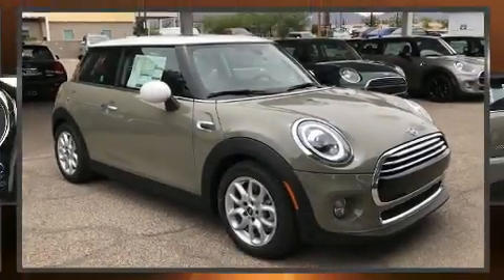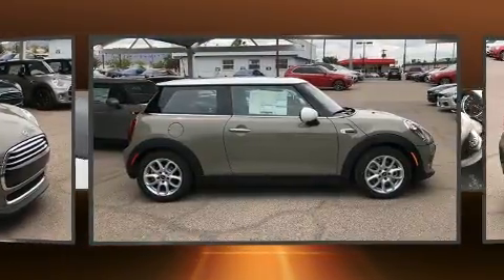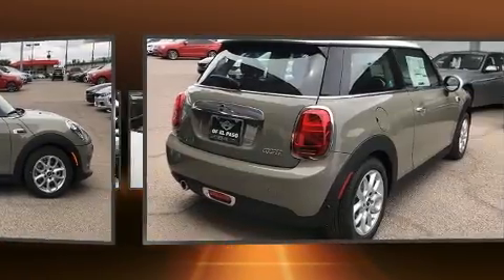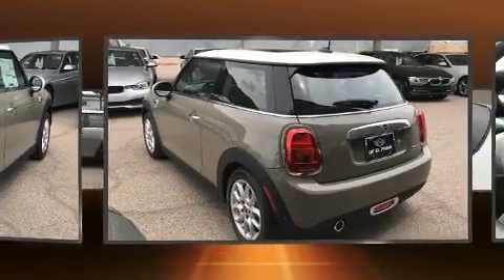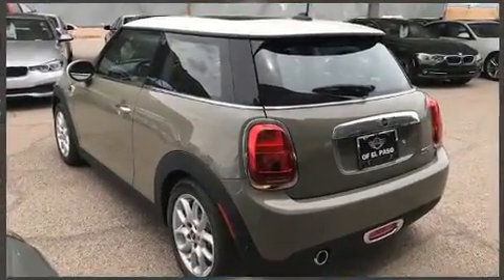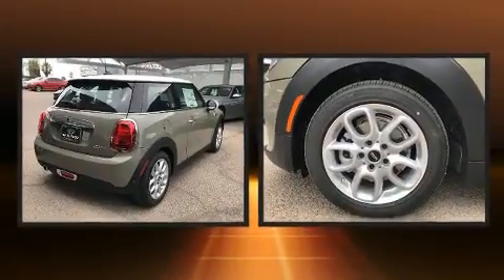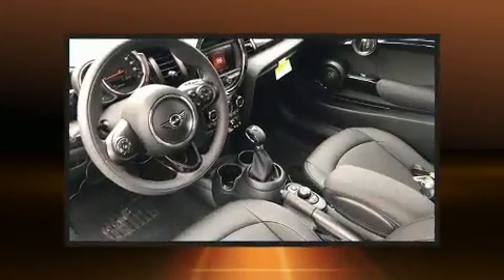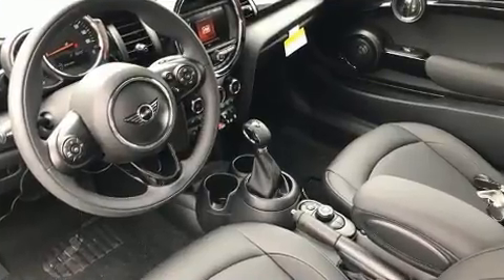2019 MINI Hardtop 2 Door Cooper in El Paso, TX 79925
Introducing the 2019 MINI Hardtop. This 2 door, 4 passenger hatchback provides a satisfying ride for all passengers. It features an automatic transmission, front-wheel drive, and an efficient 3 cylinder engine. A turbocharger is also included as an economical means of increasing performance. The following features are included: 1-touch window functionality, speed sensitive wipers, front bucket seats, fully automatic headlights, heated door mirrors, remote keyless entry, and air conditioning. Storage solutions are integrated throughout the interior, demonstrating thoughtful attention to detail. Passenger security is always assured thanks to various safety features, such as: head curtain airbags, front side impact airbags, traction control, brake assist, ignition disabling, an emergency communication system, and 4 wheel disc brakes with ABS. For added security, dynamic Stability Control supplements the drivetrain. We have the vehicle you've been searching for at a price you can afford. Stop by our dealership or give us a call for more information.